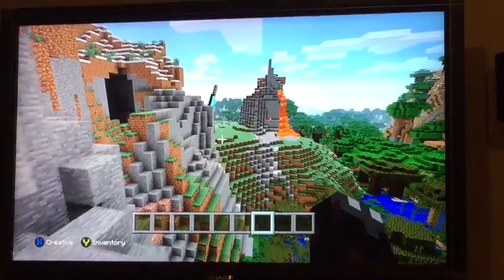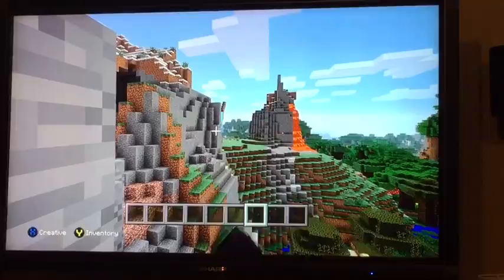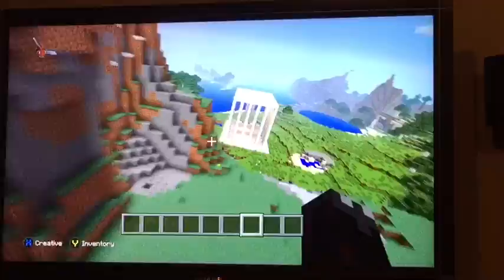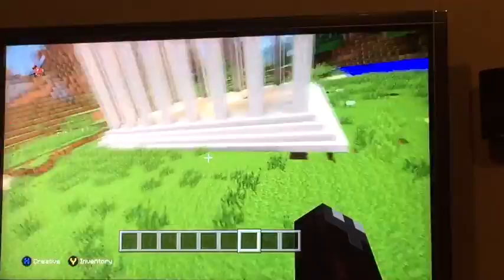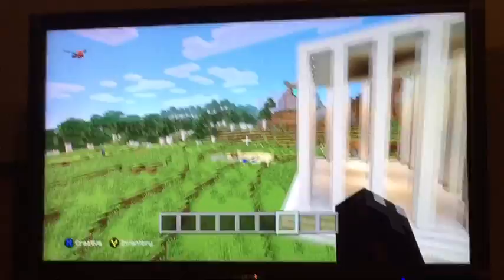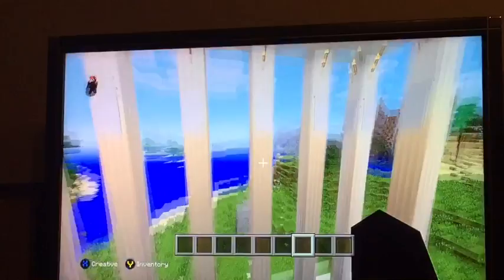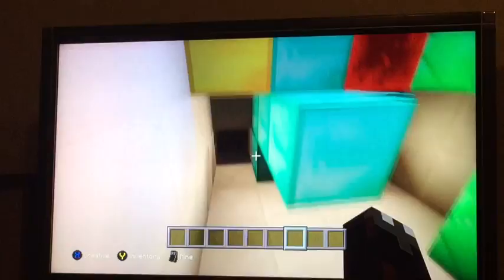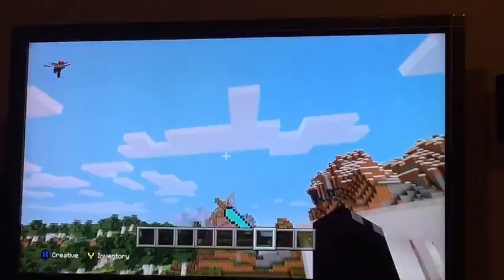Minecraft XBox 1 -- Showcasing Sword and Arches -- John Harold and Jack